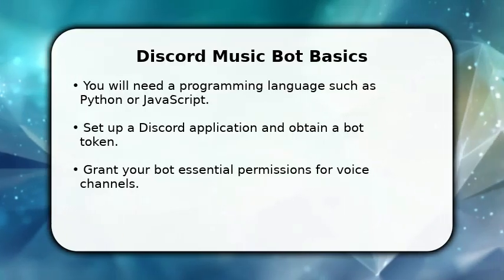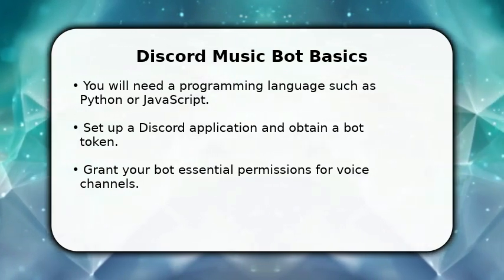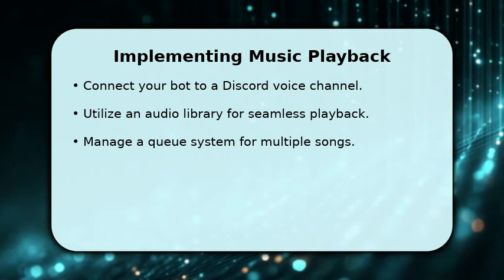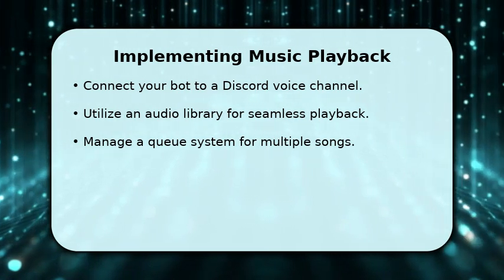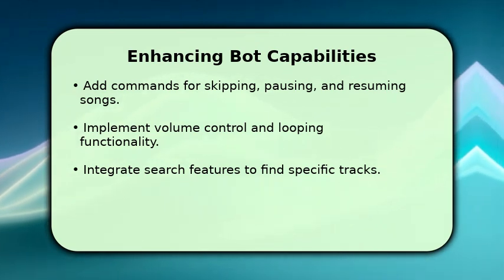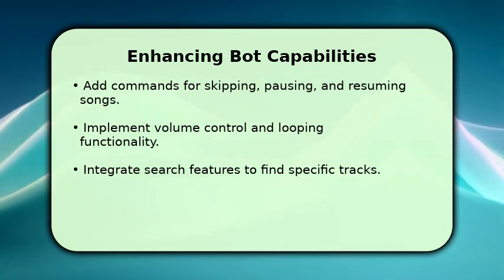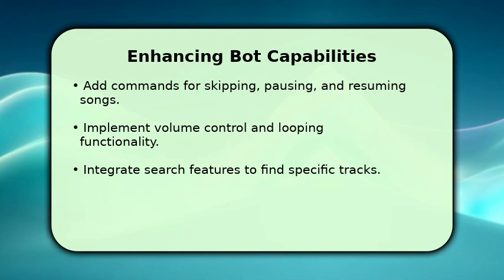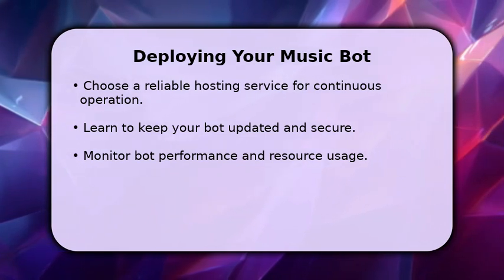How to Make a Bot for Discord Music (New 2025)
▸ (t) Learn how to create a bot that plays music on Discord with this step-by-step guide. Perfect for music lovers and developers alike, this video covers the basics of creating a Discord bot and integrating it with music streaming services. From setting up the bot to adding commands, we'll cover everything you need to know.

discord music bot, make discord bot music, bot for discord music, discord bot tutorial, music bot discord, create discord bot music, discord bot programming, music bot discord server